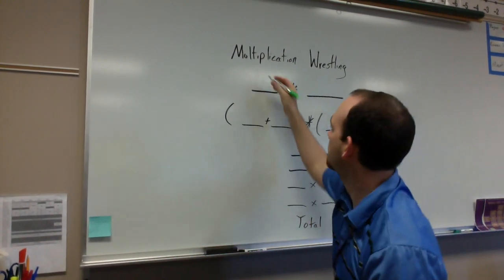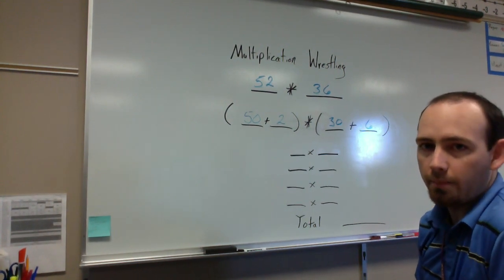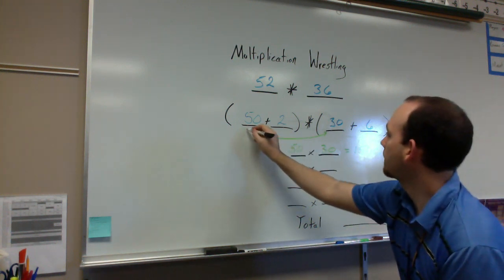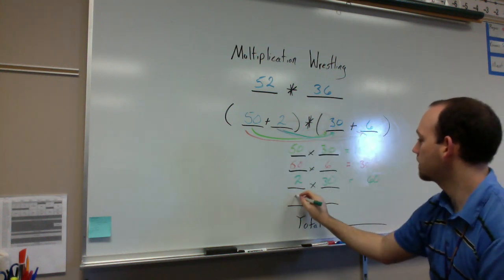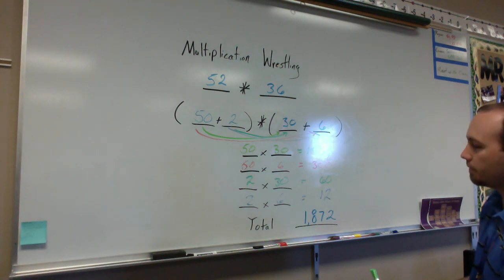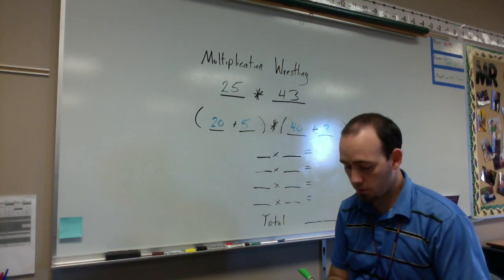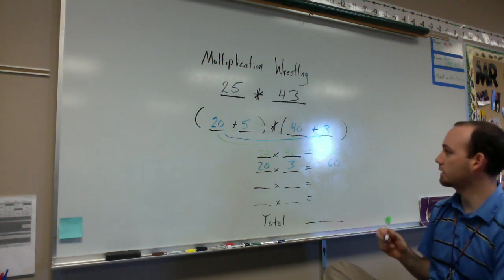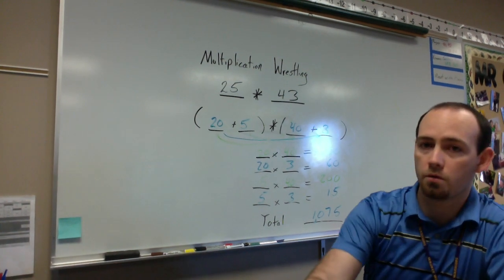Math Unit 5 Lesson 2 - Multiplication Wrestling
This video is about Math Unit 5 Lesson 2 - Multiplication Wrestling